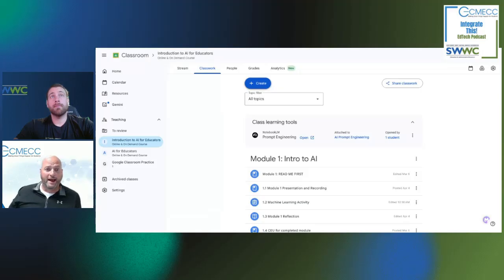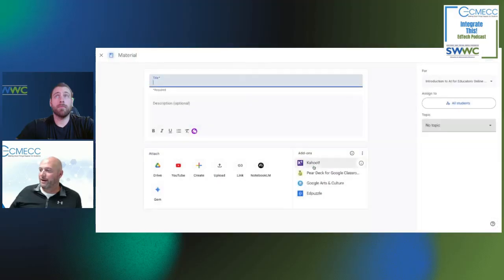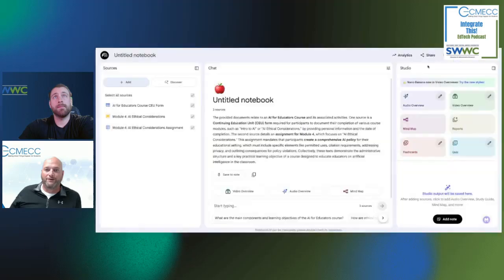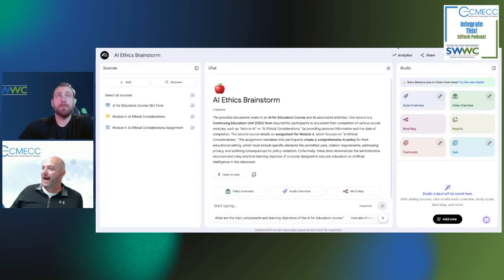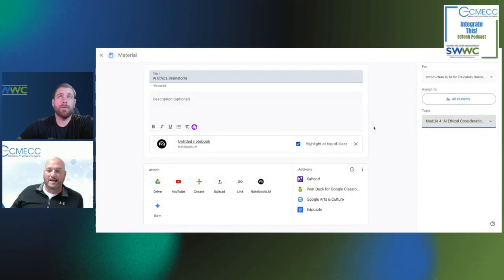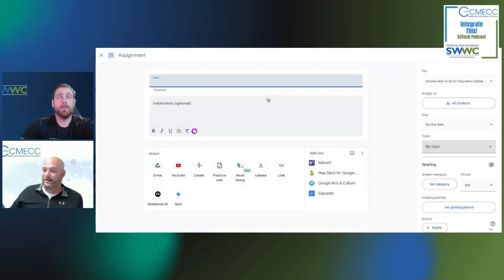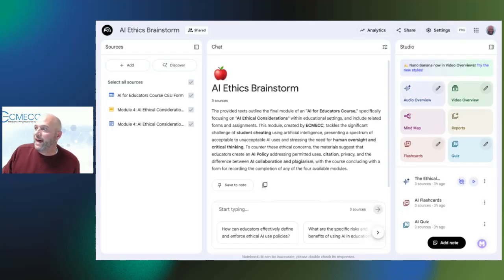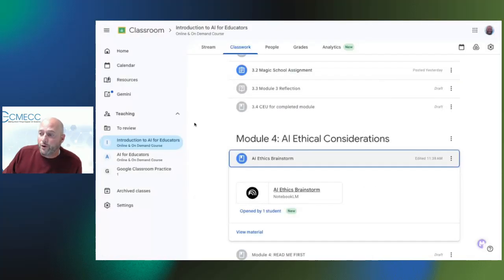Google Classroom + NotebookLM | Tech in 10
In this quick demo, Jeremy shows how NotebookLM now lives inside Google Classroom—so you can turn your Drive resources and assignment materials into guided study tools, outlines, and Q&A without leaving your Google workflow. Perfect for teachers who want faster prep and clearer supports for students.

What you’ll see:

Where NotebookLM appears in Classroom

Adding Docs/Slides/PDFs as sources

Generating outlines, study notes, and Q&A

Practical sharing/attachment tips for assignments

Classroom-ready ideas to differentiate and save time

Tech in 10 segments and deeper dives on AI in K–12.

⏱️ Chapters

00:00 – Intro & episode setup
00:16 – Why NotebookLM inside Classroom is a big deal
00:29 – Where to find NotebookLM in Google Classroom
00:46 – What NotebookLM does (teacher view)
01:00 – Creating a notebook from class materials
01:20 – Adding Docs, Slides, and PDFs as sources
02:10 – Auto-generating study guides & outlines
03:00 – Using Q&A for quick checks and clarification
03:40 – Applying it to real assignments & prompts
04:30 – Writing support and brainstorming use cases
05:20 – Differentiation ideas for diverse learners
06:10 – Source transparency & citation tips
07:00 – Sharing/attaching NotebookLM outputs in Classroom
08:10 – Quick prompts & pro tips to try
09:16 – Wrap-up & what’s next on Integrate This!